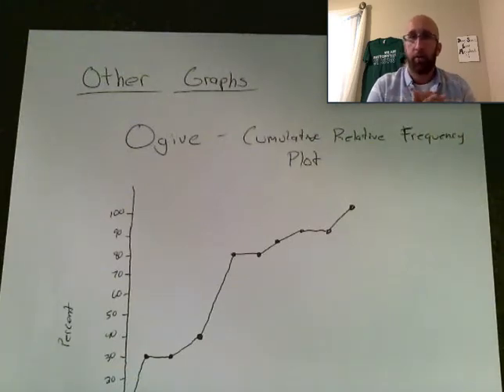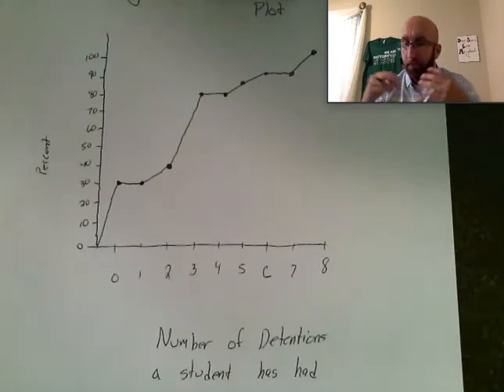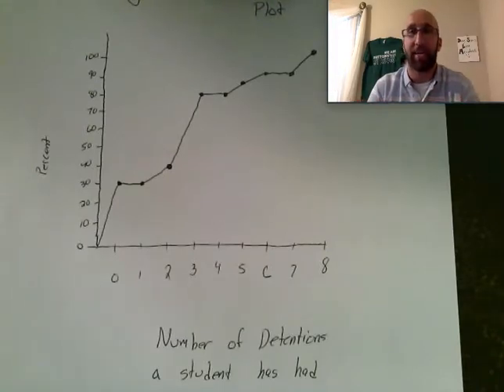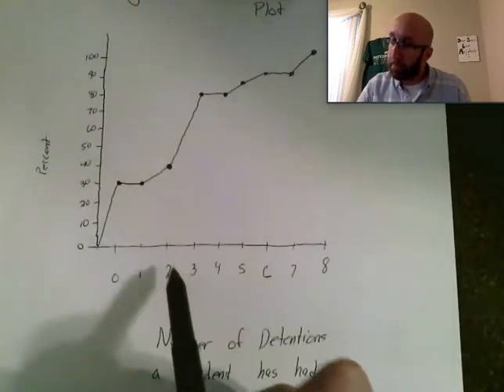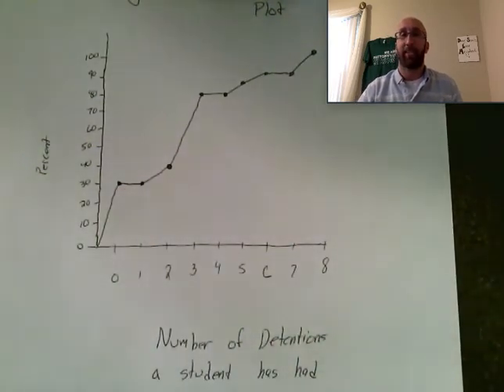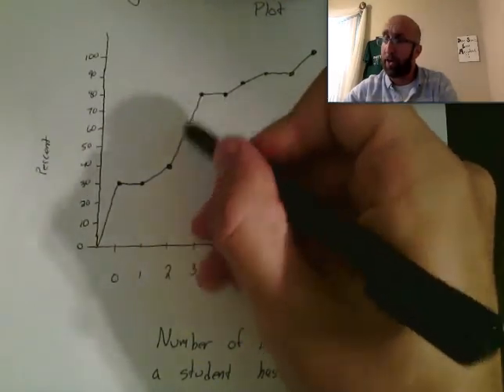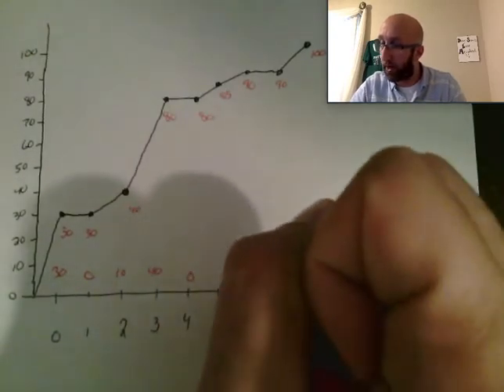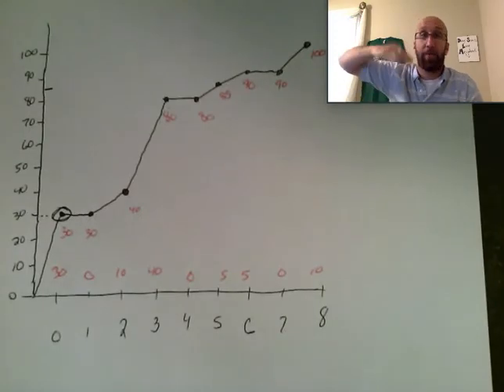Reading Ogive, Cumulative Relative Frequency Graph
This video will examine how to read and interpret an ogive also known as a cumulative relative frequency graph.